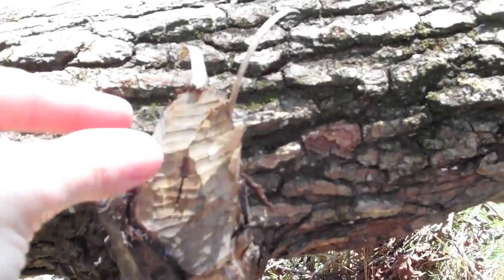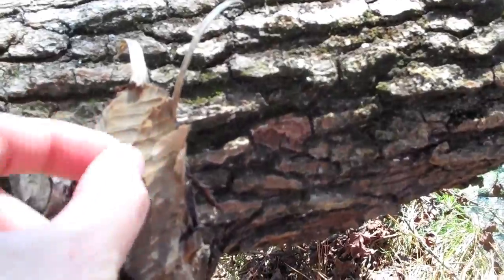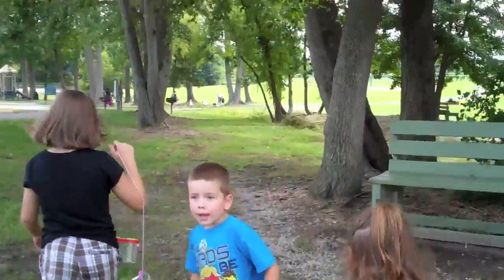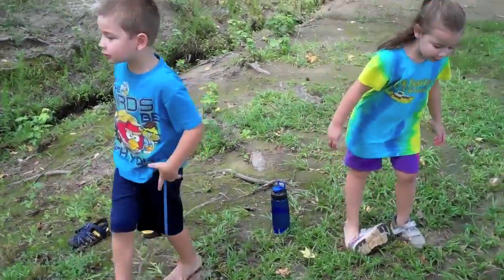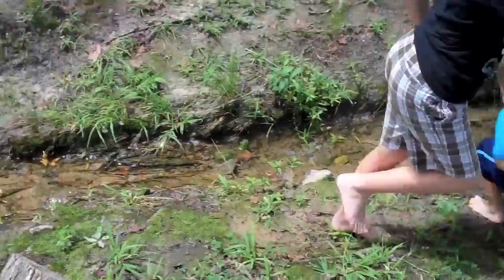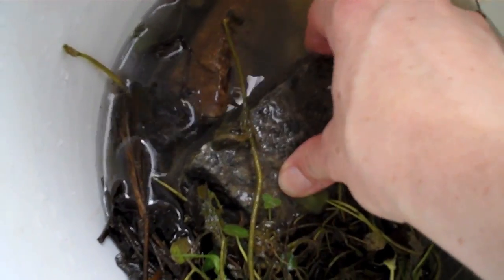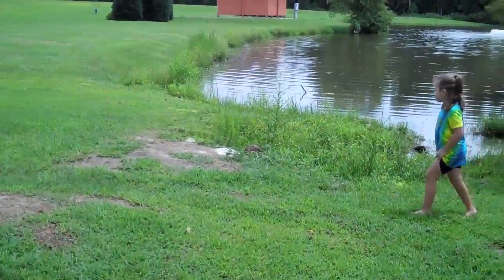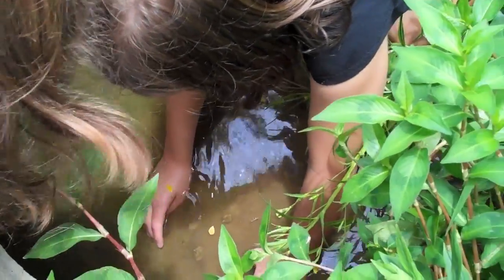Finding a Beaver Lodge and Catching Tadpoles!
We found a beaver lodge! Unfortunately, it was an old one- the beavers had moved on and the lodge had collapsed. We caught Tadpoles!! We are watching the pollywogs turn into frogs. The kids had a blast trying to catch them. We are taking good care of them and made a terrarium!